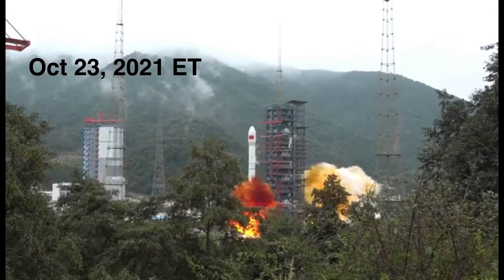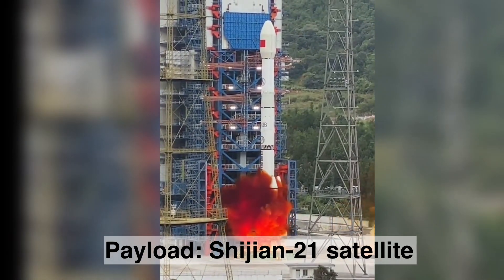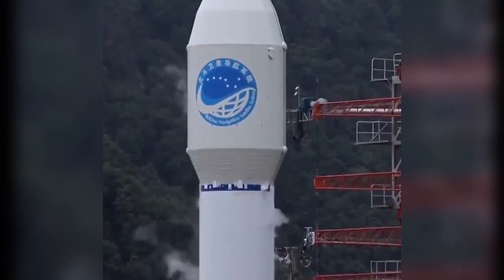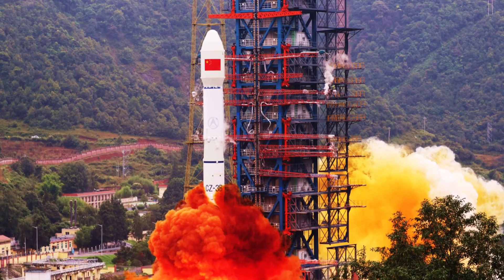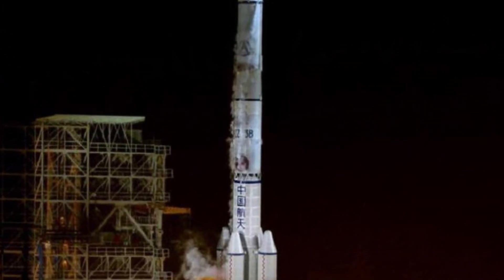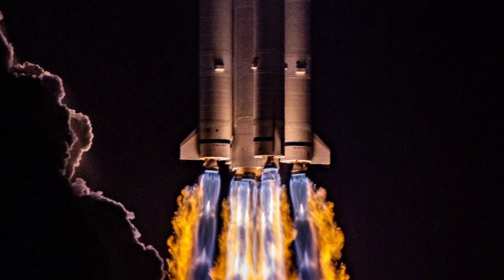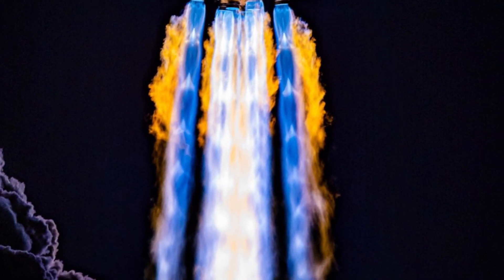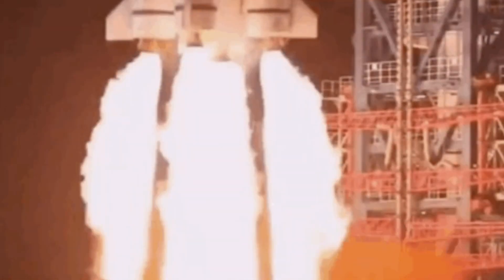China launches Shijian-21 satellite atop Long March 3B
Another breathtakingly beautiful orbital flight from China. The country successfully launched Shijian-21 satellite on Oct 24 (Eastern Time) atop a Long March-3B carrier rocket from Xichang Satellite Launch Center in SW China.
ShiJian Satellites are mainly used for space debris mitigation technology test verification.A majestic Long March-3B carrier rocket ripped through the sky launching the Chinese Shijian-21 satellite, to its planned Geostationary Earth Orbit successfully.
This was China’s 39th orbital launch of the year.

Voiceover: Vikram Barhat
Credit: CNSA